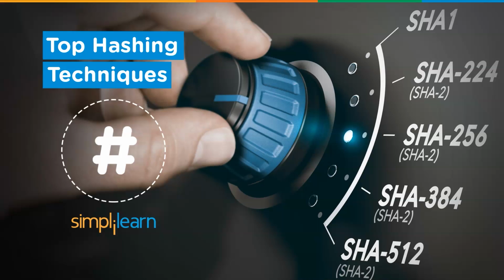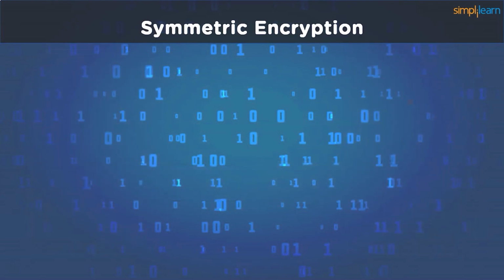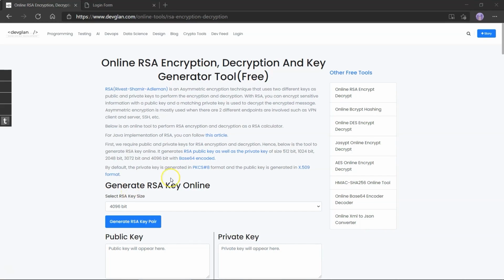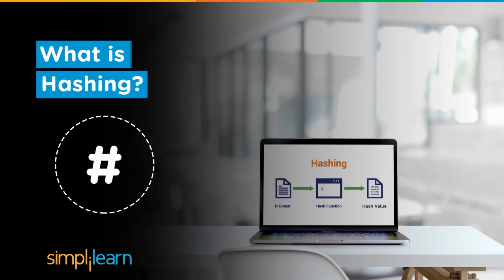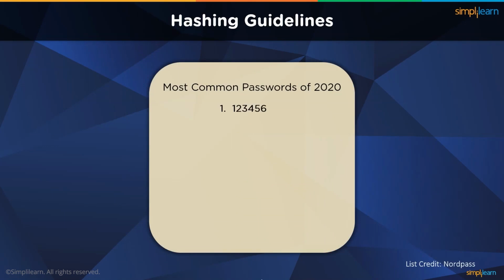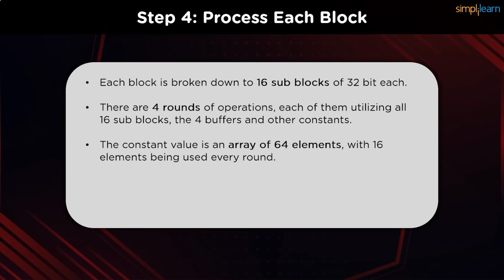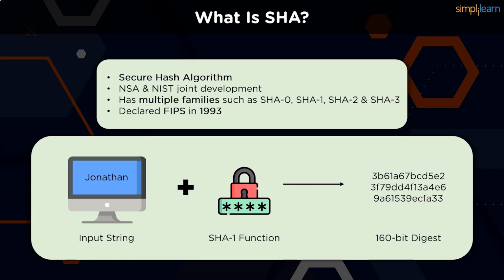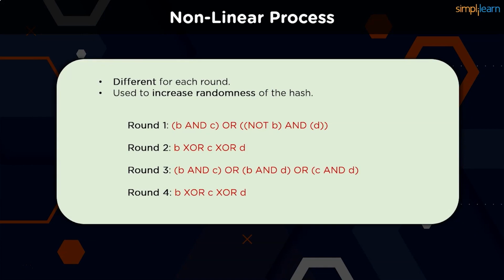Top Hashing Algorithms In Cryptography | MD5 and SHA 256 Algorithms Explained | Simplilearn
In this video on Top Hashing Algorithms In Cryptography, we will cover the technical aspects of hashing while going through some well-known hash functions and algorithms at the end. We cover the basics of cryptography and its applications. We also have detailed MD5 and SHA265 Explained sections in the video, while covering demonstrations on how internet traffic is being encrypted for secure transmission.

00:00 What Is Cryptography?
04:57 Applications of Cryptography and Categories
20:43 What Is Hashing?
24:48 Hash Functions and Guidelines
29:29 MD5 Hash Algorithm
38:26 SHA Hash Algorithm

➡️About Professional Certificate Program In Blockchain
The blockchain certification program helps the learners start from the fundamentals and then cover all the technical and functional aspects needed to build any blockchain solution using the best tools and techniques in the industry. In this program, they will build smart contracts, and bitcoin wallets, create transactions, fabricode, and more.

✅Key Features
- Program completion certificate from IIT Kanpur and Simplilearn
- Masterclasses from IIT Kanpur faculty
- Seamless access to integrated labs on Simplilearn’s LMS
- Get hands-on experience with a capstone on industry-relevant use cases
- Build skills to become job-ready and advance your career

✅Skills Required
- Cryptography and Cryptocurrency
- Bitcoin
- Distributed ledger
- Hyperledger
- Ethereum Blockchain
- Consensus
- &more